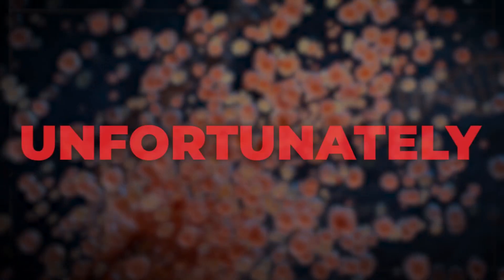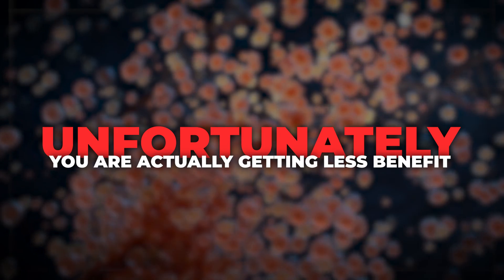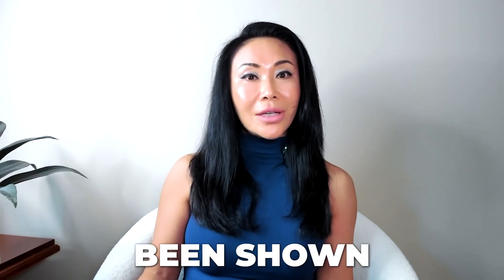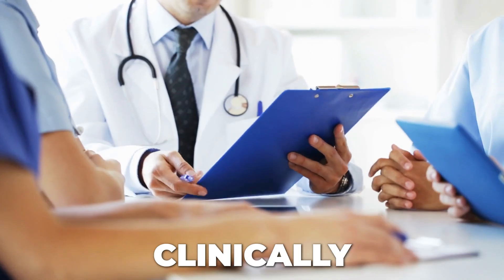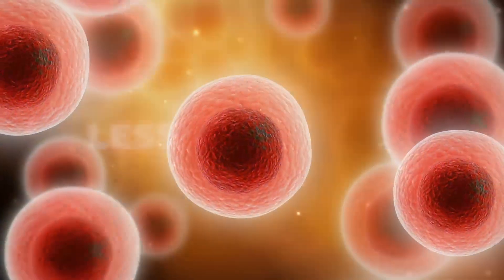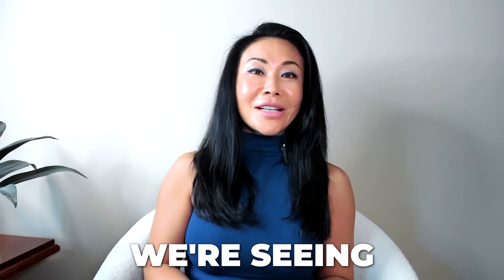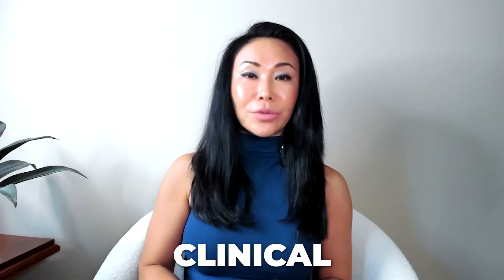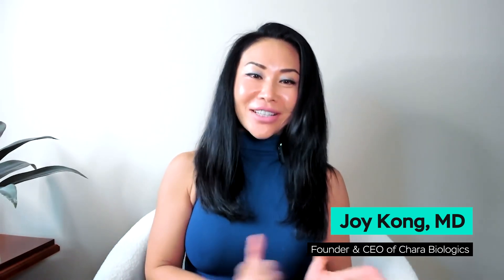How Many Stem Cells Do You Need for the Best Results?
✨ Learn more about how to live a long and pain-free life

How many stem cells do you actually need to get the results you want from stem cell therapy? The answer might surprise you.

Unlike many other treatments, more is not always better with stem cell therapy.

Many people go outside of the US looking to get injected with hundreds of millions of stem cells at a lower price—what they don’t know is that those treatments might not yield them the results they’re looking for.

This is exactly what I discuss in this week’s episode of The Dr. Joy Kong Podcast. Listen in as I talk about the different stem cell sources (and which ones are best for you), the optimal stem cell dosage for great results, why I don’t use expanded stem cells in my clinic, and so much more.

Key Takeaways:

Introduction (00:00)
Let’s talk about stem cell sources (01:22)
The best types of stem cells (07:30)
More isn’t always better (13:04)
Where are you putting the cells? (14:19)

____________________ ABOUT DR. JOY KONG: ____________________

Joy Kong, M.D. is a UCLA-trained, triple board-certified physician (American Board of Psychiatry & Neurology, American Board of Addiction Medicine, American Board of Anti-Aging & Regenerative Medicine). Of her many accomplishments, the following are highlights: Founder/CEO of Chara Health USA (formerly known as Uplyft Longevity Center) in Los Angeles, California, where she specializes in stem cell therapy, ketamine therapy, as well as a wide range of therapeutic modalities to enhance overall health and combat diseases in a holistic approach, esp. by enhancing the body’s innate regenerative potentials. Founder/President of American Academy of Integrative Cell Therapy where she provides training to physicians on the science, clinical evidence and safe protocols in Stem Cell Therapy. Published author in scientific journals in regenerative medicine research and developer of unique regenerative medicine products and protocols. Founder/CEO of Chara Biologics, a company dedicated to providing cutting-edge regenerative medicine products in the US and to the global market. Dr. Kong was recognized for her contribution to the field of regenerative medicine and awarded the “Top Doctor of the Year in Stem Cell Therapy” and “Empowered Woman of the Year” in 2019, as well as “Stem Cell Doctor of the Decade” in 2021 by the prestigious IAOTP (International Association of Top Professionals). Dr. Kong’s memoir Tiger of Beijing has garnered tremendous interest, and was named “2020 Book of the Year” from IAOTP and showcased at Time Square. Please consult with your doctor /healthcare provider if you have any questions about your medical condition.